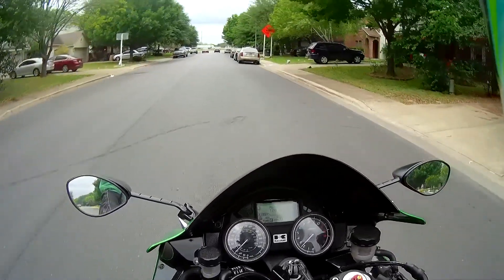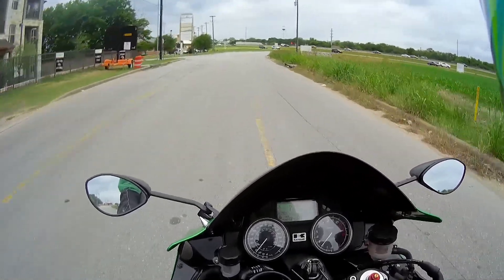Sena10C First Try Review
First try at video capture with the Sena 10C Helmet Bluetooth phone, intercom, FM radio, and video recorder.